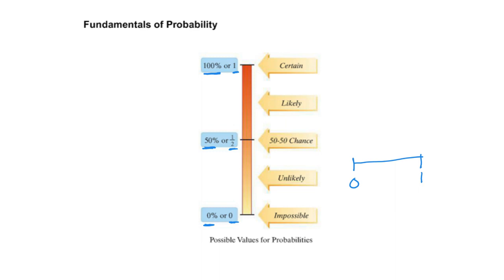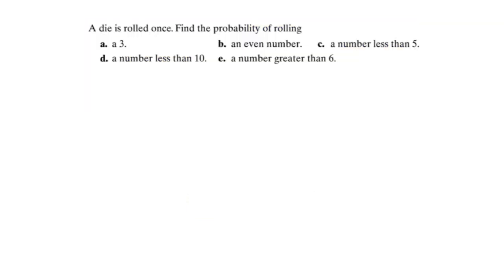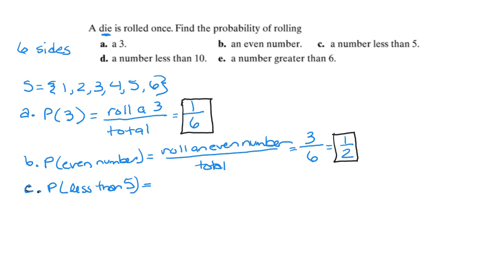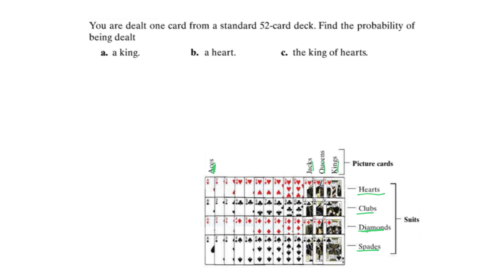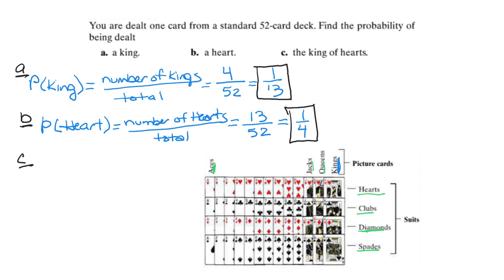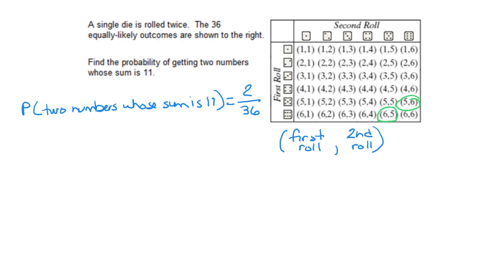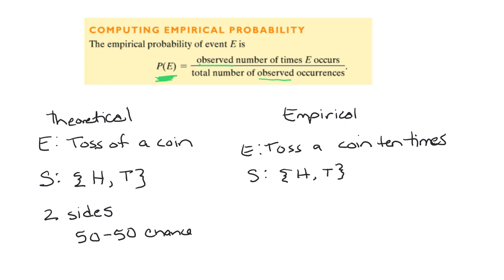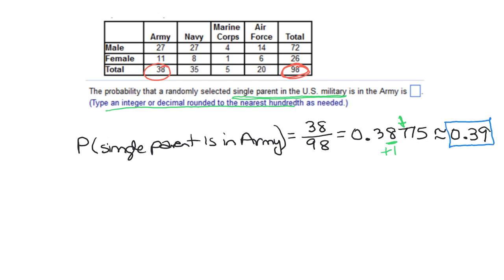11 4 Fundamentals of Probability